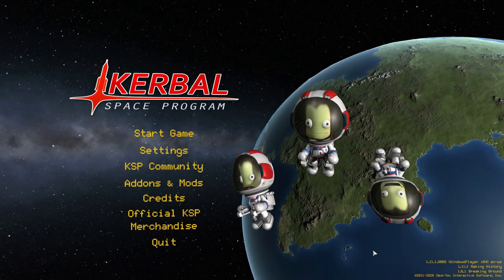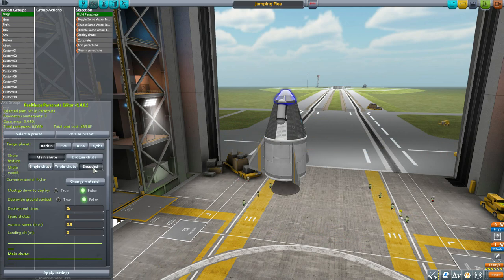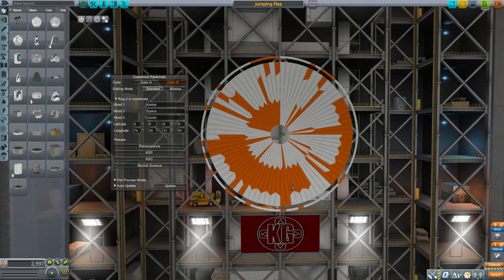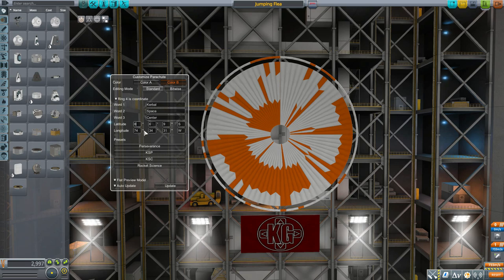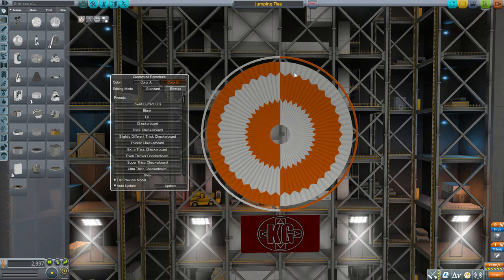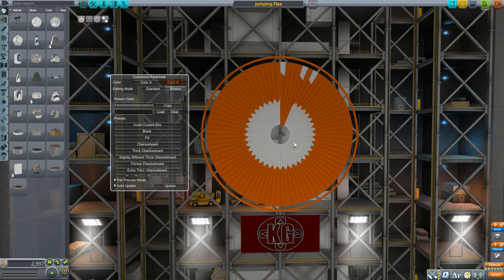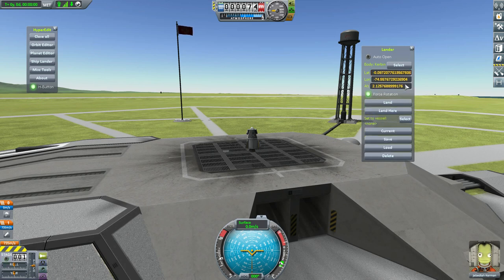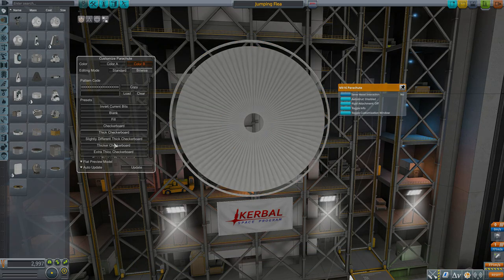KSP Mods - Custom Parachute Message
In this episode I take a look at the Custom Parachute Message mod which adds into the game a tool to make your own parachute messages.